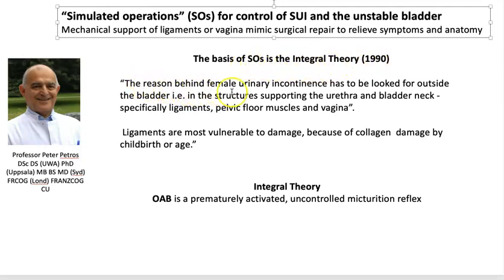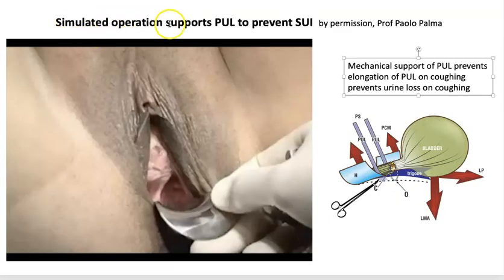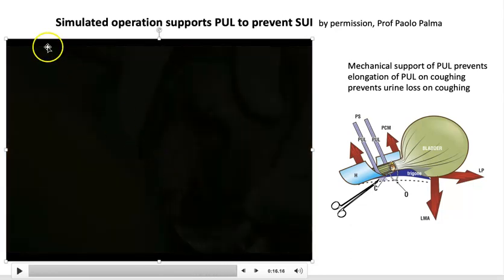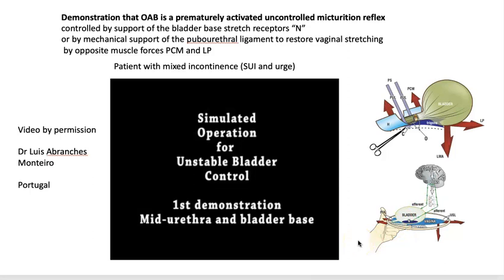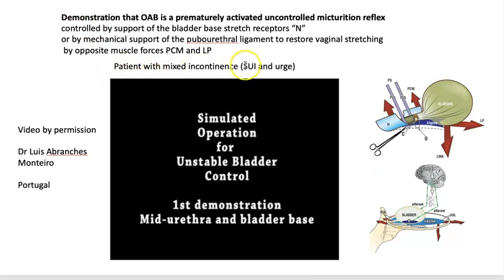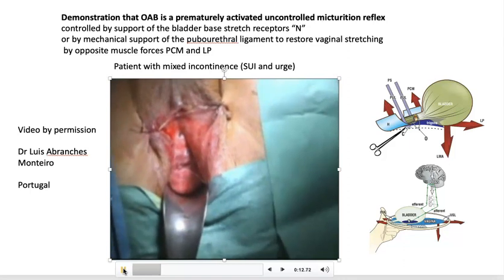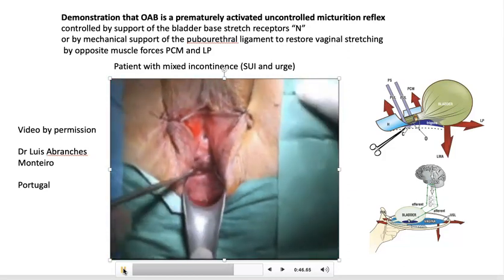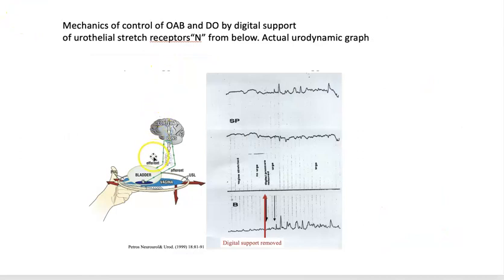Interventional uirodynamics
In this nice video, Prof. Peter Petros, the uuthor of the Integral Theory, explains the simptoms of overactive bladder according to the IT and demosntrates the concept of Inteventioanl urodynamics.
Short and brilliant, to say yhe least.